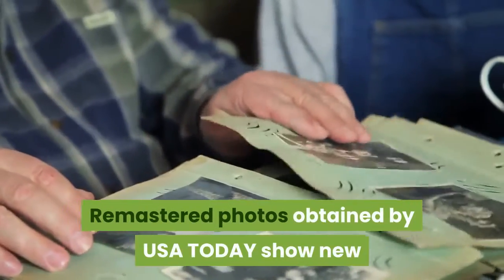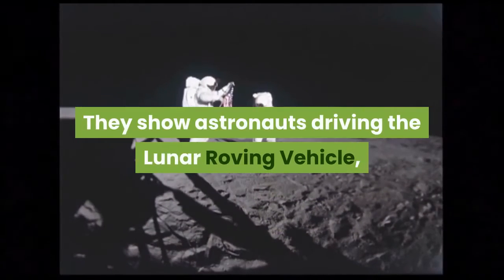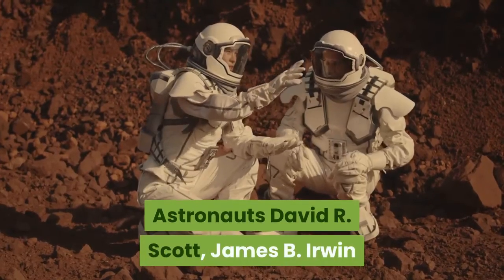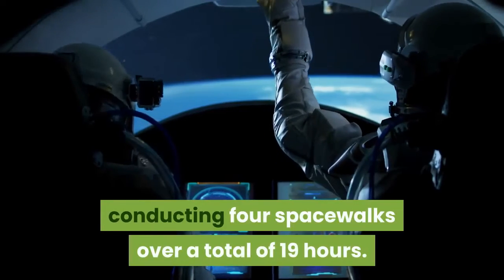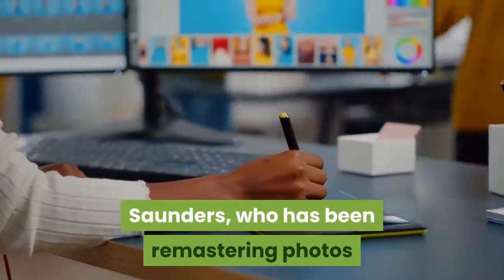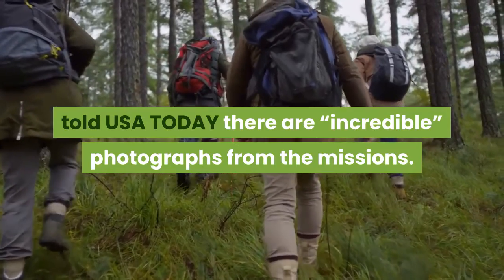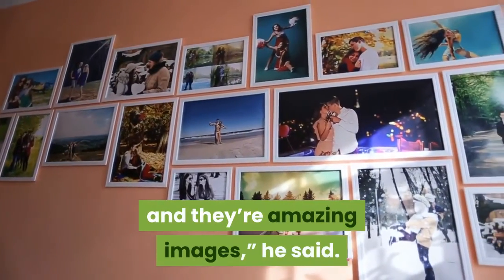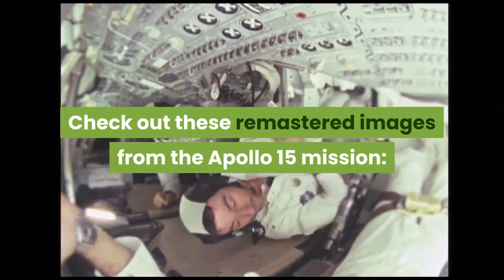Remastered Apollo 15 photos reveal new details just in time for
Remastered photos obtained by USA TODAY show new images of the Apollo 15 mission at its 50th anniversary. The photos were enhanced by the author of “Apollo Remastered,” Andy Saunders. They show astronauts driving the Lunar Roving Vehicle, the first car on the moon and collecting lunar material. The photos also show views of the moon’s surface and more. Astronauts David R. Scott, James B. Irwin and Alfred M. Worden all entered lunar orbit during the Apollo 15 mission on July 29, 1971. Scott and Irwin touched down on the moon, conducting four spacewalks over a total of 19 hours. They also collected 170 pounds of rock and soil samples, as Worden conducted observations and photography from orbit, according to NASA. Saunders, who has been remastering photos from Apollo missions for nearly 10 years and has gone through 35,000 images, told USA TODAY there are “incredible” photographs from the missions. However, many haven’t been seen “because the quality wasn’t there.”“But with digital enhancement, suddenly now we can see things that we couldn’t see before, and they’re amazing images,” he said.“The events have just become more incredible as time goes,” he added. “To achieve this today would be incredible, but to do it 50 years ago is just wow.”Check out these remastered images from the Apollo 15 mission: